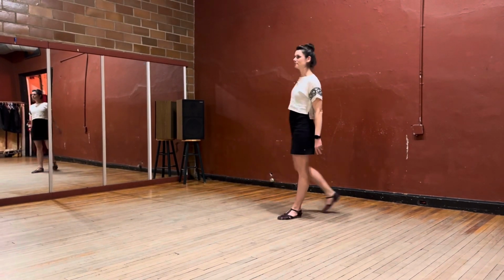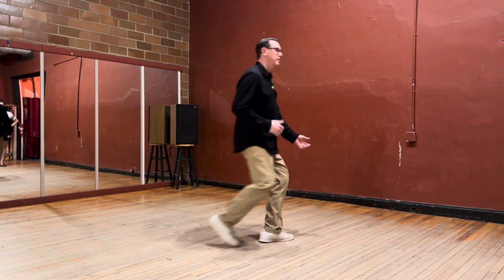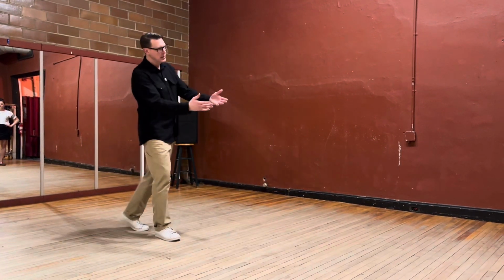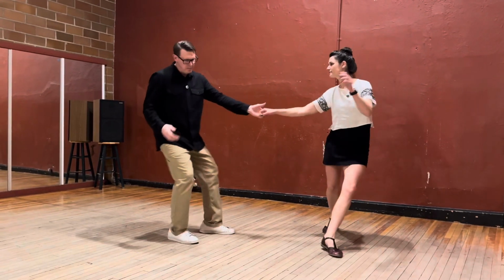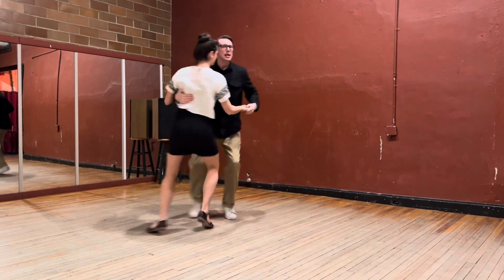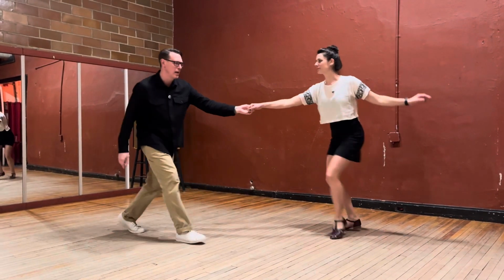Uptown Swing Level 1 (8-Count) 2/10/2025